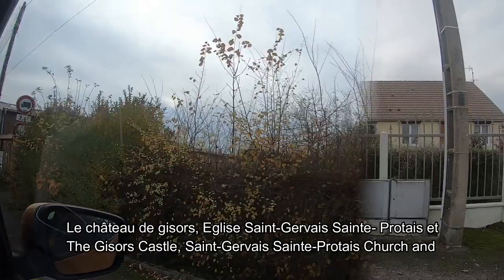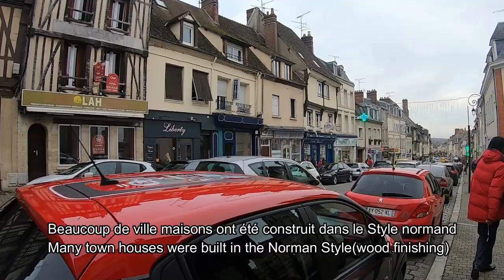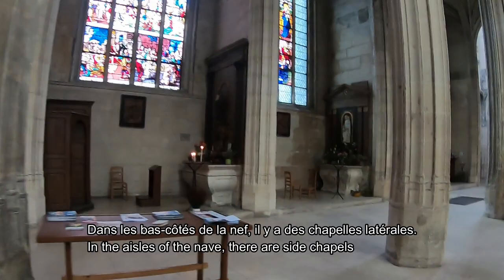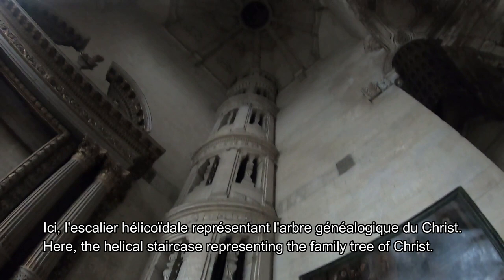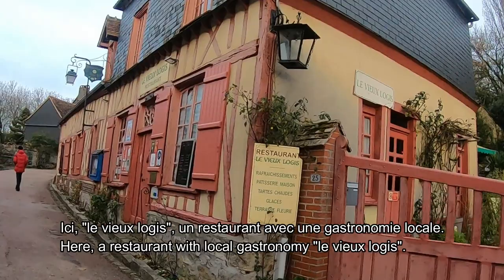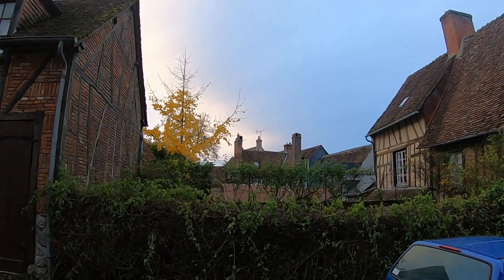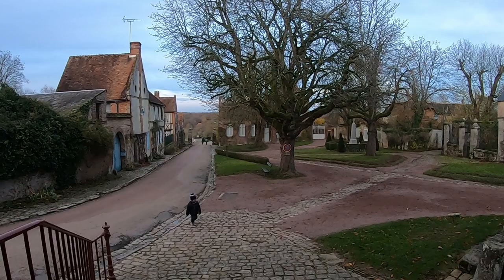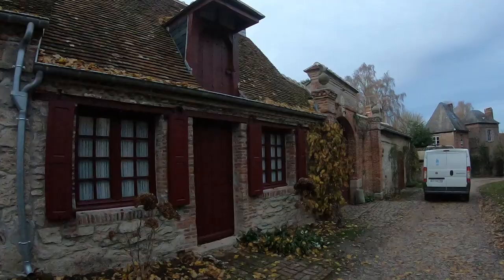France Tourism||Trip to the beautiful village gerberoy||The Gisors castle||Eglise Saint-Gervais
Hello Everyone,
This video takes you all to one of the most beautiful village named gerberoy in France. The village has many half-timbered houses, and traces of the medieval castle, is listed in the plus beaux villages de France (Most beautiful French villages). Charmed by this place, the painter Henri Le Sidaner created a magnificent garden there. This charming village has an event every June the rose festival not to be missed!.
Eglise Saint-Gervais Saint-Protais(church Saint-Gervais Saint-Protais Gisors)
Built at the end of the 11th century, the Saint-Gervais Saint-Protais church is one of the milestones of religious architecture of the late Middle Ages and the Renaissance in France. It was rebuilt in 1124 after a fire, with proportions and enrichments that give it the appearance of a cathedral. This building, listed as a Historic Monument in 1840, is distinguished by the richness of its sculpted decor, its stained glass windows and its movable objects, which makes it a unique place in Normandy.
Château de Gisors(Castle Gisors)
Gisors has a long history as a master military fortress between the two Vexins, French and Norman. From the end of the 11th century, an imposing clod made of earth and stones, consolidated by internal wooden trunks was built by the second son of William the Conqueror. Above this mound, a first fortification called "shirt" and a large wooden tower are erected.